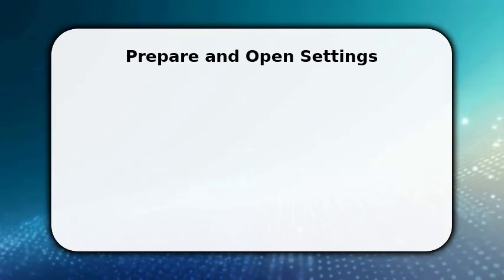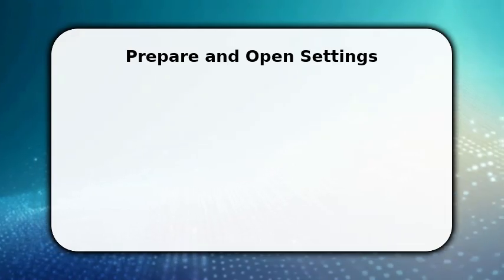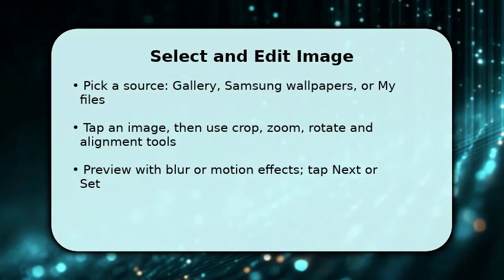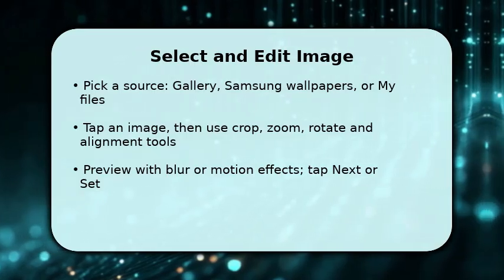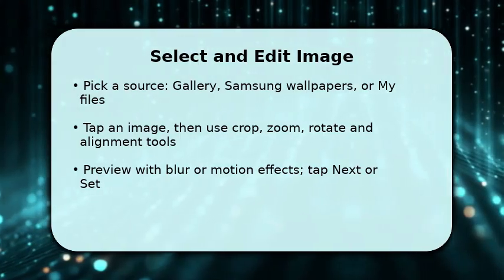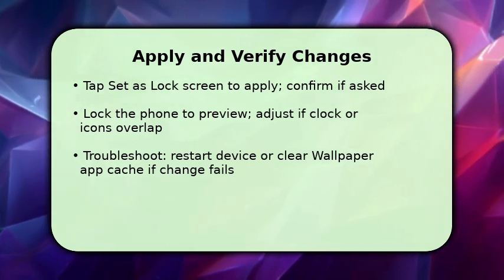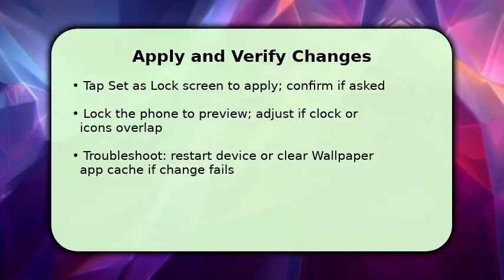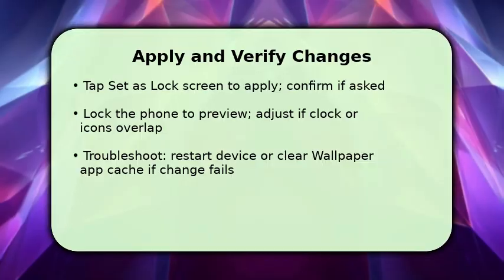How to Change Lock Screen Wallpaper in Samsung A16 - Step by Step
Learn the easy steps to change your lock screen wallpaper on Samsung A16. This video guide provides a clear, step-bythy process for updating or customizing your device's home interface with new images and designs.